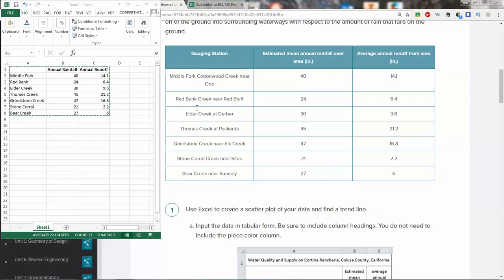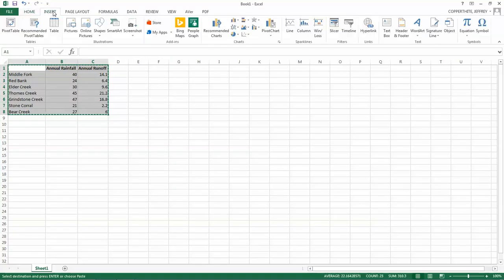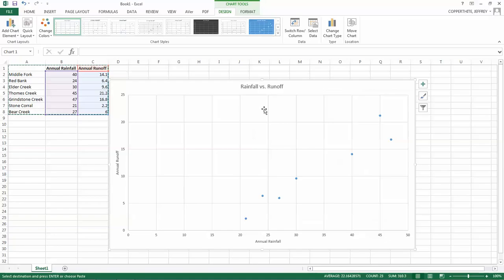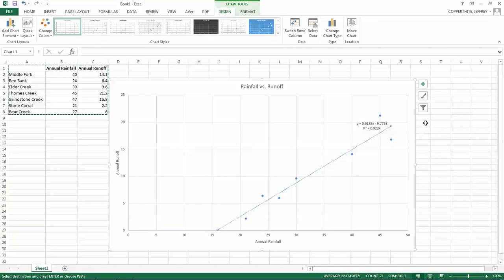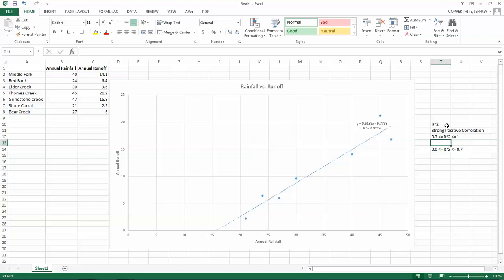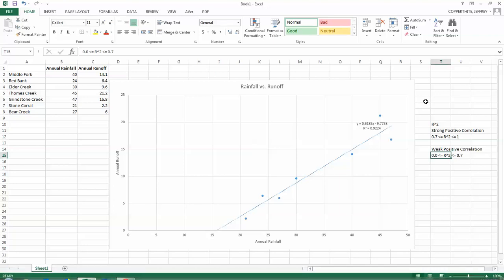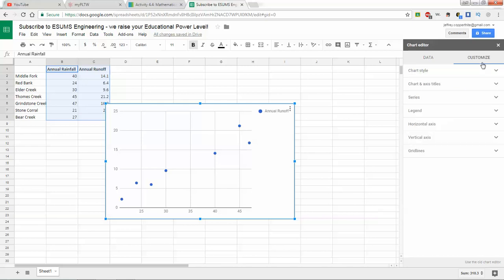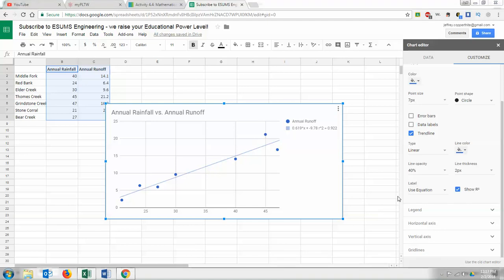PLTW IED - Activity 4.4 Tutorial - how to make Scatterplots trendlines in Excel AND Google Sheets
Activity 4.4 reviews an important analysis tool available to all STEM careers - Scatterplots!

Determining if there are bivariate relationships between two quantities is extremely important to multiple levels of society - for example, if you send multiple text messages per month does that influence your GPA? Does drinking 5 cups of coffee influence your amount of trips to the bathroom? And so on.

This activity includes two Scatterplot related questions that ask you to determine trends and use the trendline equations to make predictions and determine correlation.

In this tutorial we review how to get this information using Microsoft Excel and Google Sheets. We also review what a trendline actually is and how to interpret the R^2 value you would get from a trendline.